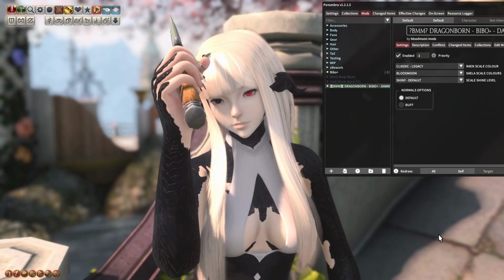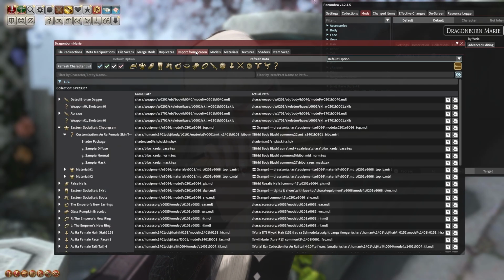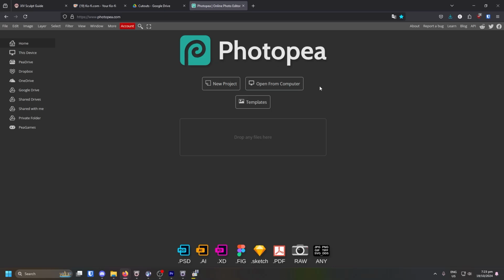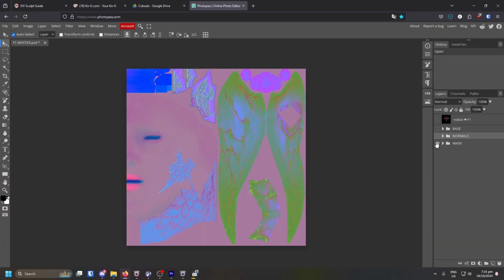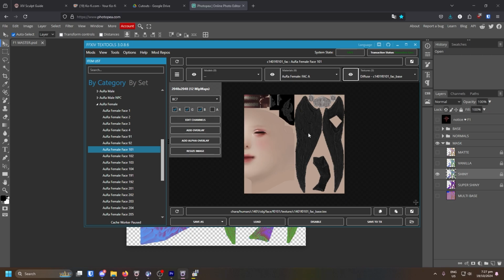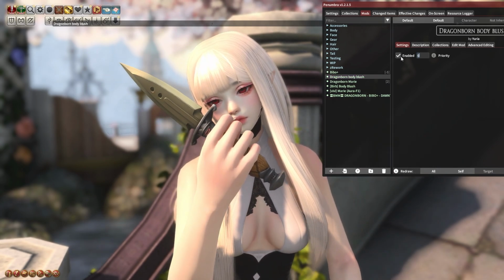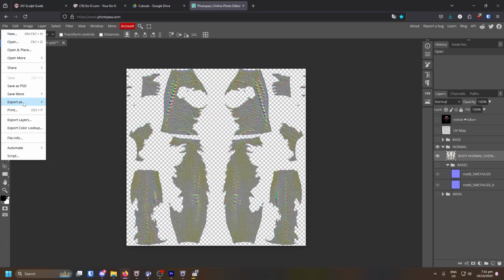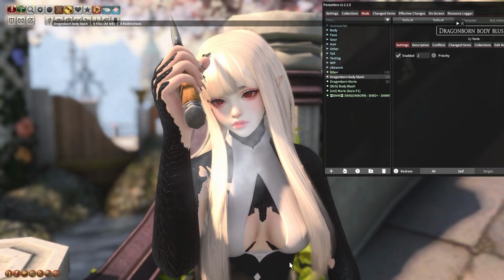[DT] Overlay Guide for Scaled Au Ra (Penumbra/Textools)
If you're not an Au Ra, or you are scaleless, refer to this guide instead:

Notes:
- You can skip the "Exporting Cutouts" sections, if your cutouts already come as .PNGs
- Textools when used in the new SAFE mode does NOT break your game!

Timestamps
00:00 Intro
00:59 Face - Copying Textures
02:27 General - Getting Cutouts
03:23 Face - Exporting Cutouts from PSD
06:08 Face - Overlaying the Cutouts
08:05 Body - Copying Textures
09:36 Body - Exporting Cutouts from PSD
11:17 Body - Overlaying the Cutouts
12:50 End